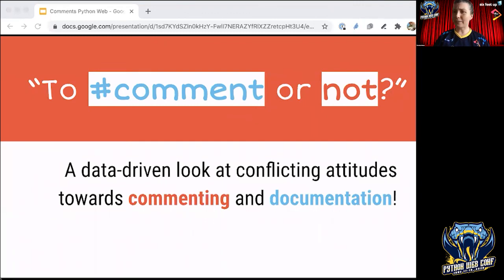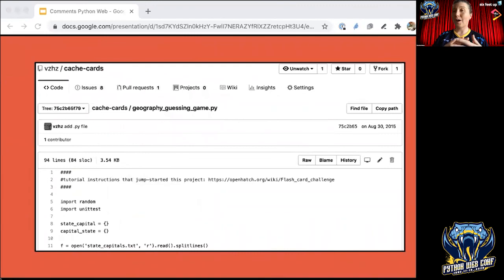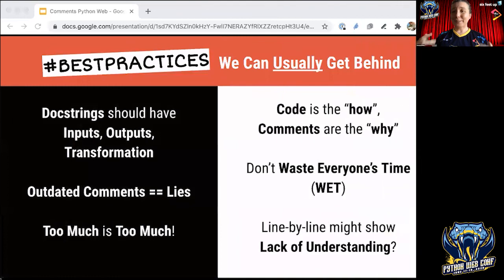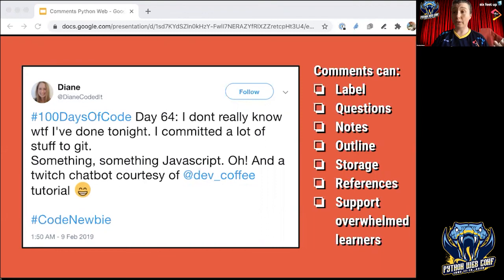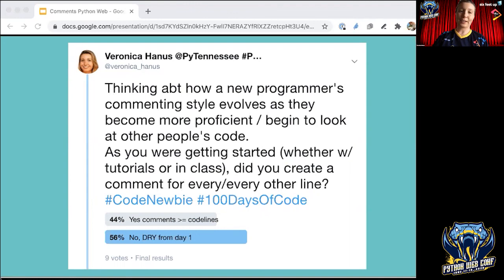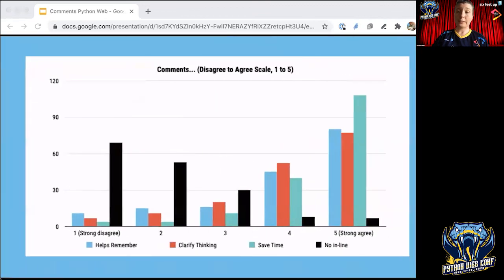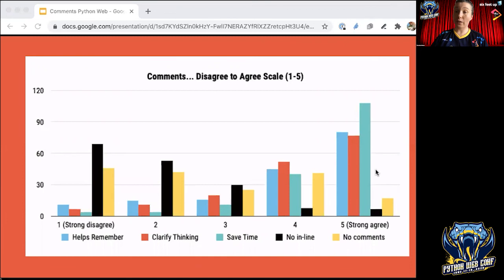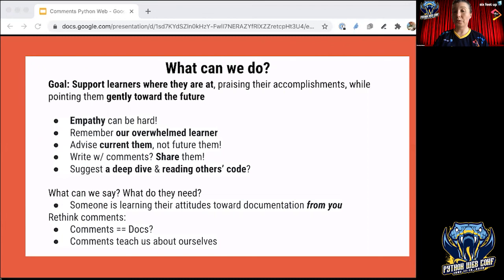To comment or not? A data-driven look at attitudes toward code comments" by: Veronica Hanus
Every programmer has asked themselves “how many comments are too many?” To the newest programmers, comments may seem magical--a way of documenting without giving instructions to the computer. But commenting engages the same vulnerability as more advanced challenges (i.e. pair programming & code review) and is likely to pique the insecurity of many programmers (especially the copy-and-paste or tutorial-level programmer)!

While most of us agree that commenting is part of writing maintainable code, it’s very difficult for someone who has not yet worked in a community-reviewed codebase to know what is good practice and not. The answers that come back often conflict each other: Code should be DRY, but well-placed comments save future devs. How can someone find the commenting style that is best for them as they learn, grow, & contribute? My survey of 170 long-time developers, Computer Science majors, bootcamp grads, & hobby programmers confirms some expectations and brings others into question. Join me for a data-based chat about the biggest pain points caused by our attitudes toward commenting and the steps we can take to encourage a growth mindset and empower programmers of all levels.